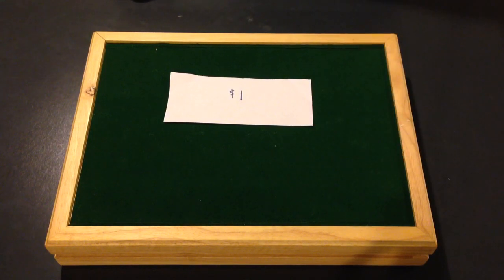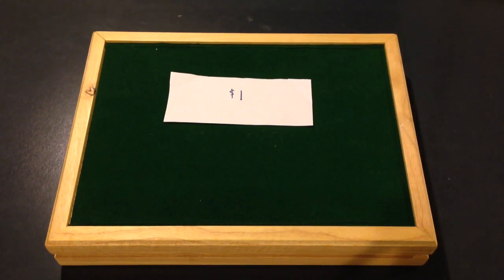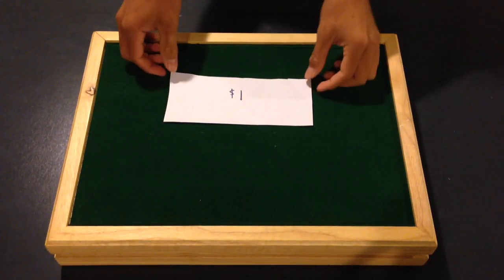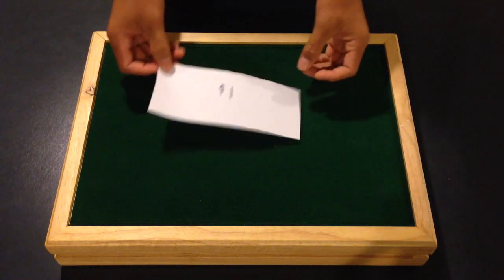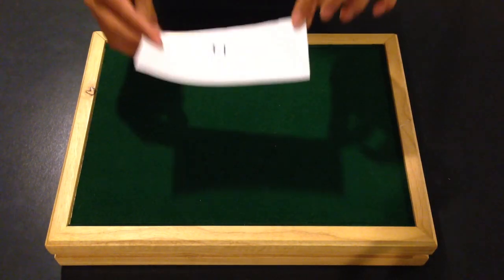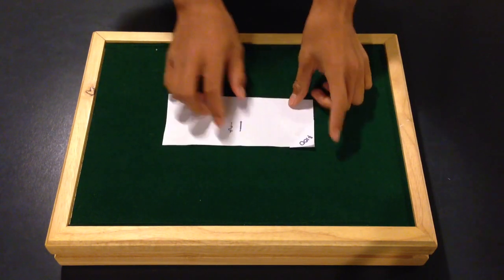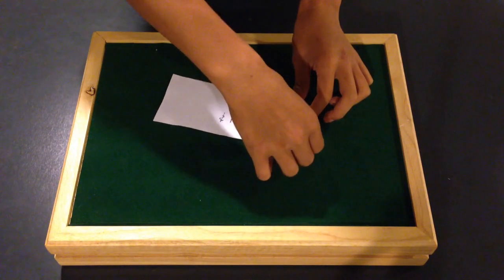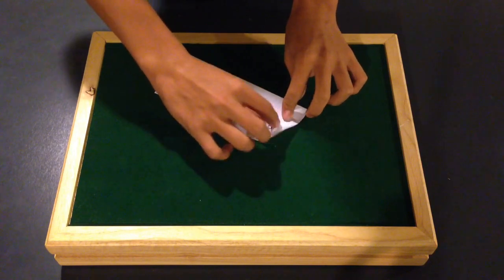Blake Vogt's AGT Judge Cuts Trick Revealed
Copyright CardShuffler99